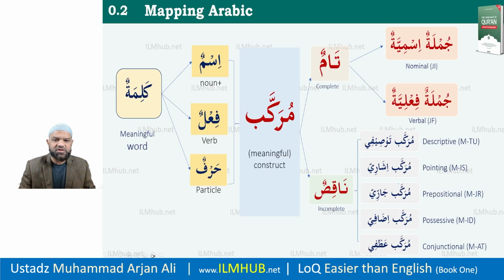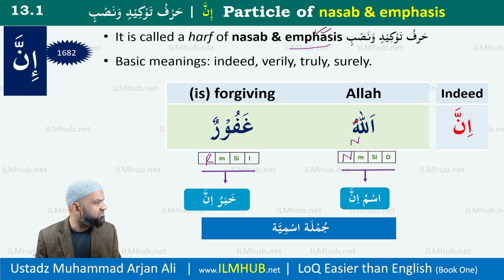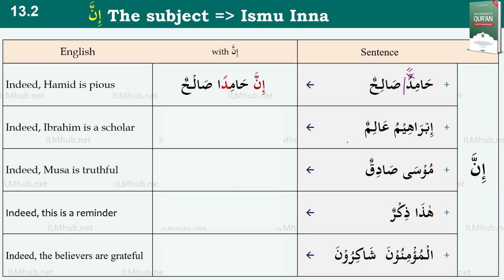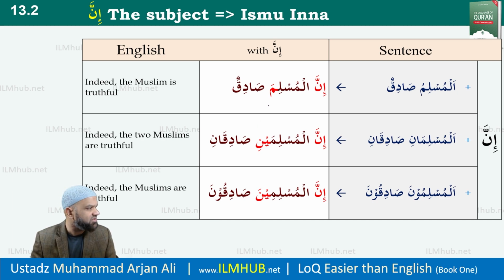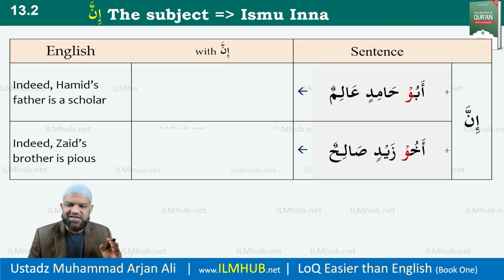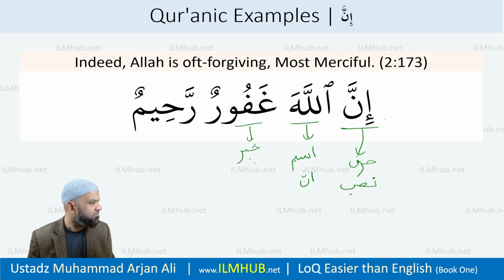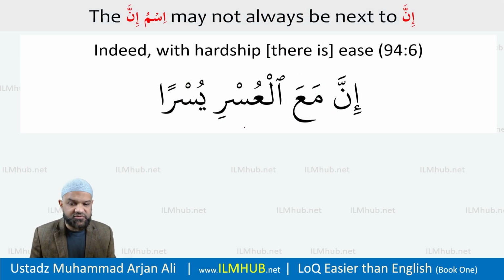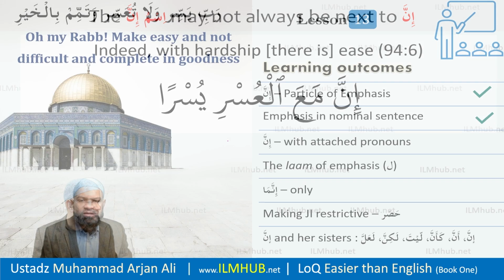Inna and Her Sisters Explained: Particles of Nasb, and Meaning Impact| BK1-L13P1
Inna (إِنَّ) — 1,682 times in the Quran — turns the mubtada into ismu inna (اسْمُ إنَّ) in nasab.

• Learn how inna (إِنَّ) adds emphasis and pushes the mubtada into the nasab case
• Spot ismu inna (اسْمُ إنَّ) in nasab and khabaru inna (خَبَرُ إنَّ) in rafa
• Apply it across duals, plurals, feminines and the five special nouns
• Know why the six sisters of inna share one rule and appear 2,200 times in the Quran

📝 FREE LESSON PAGE — NOTES, WORKED EXAMPLES & FULL TRANSCRIPT
Everything for this lesson in one place:
It's easier to follow the course here — every lesson is laid out in order, from the beginning.

💬 In the ayah inna ma'a al-usri yusran, why does the khabar of inna come before the ism?

▶️ New here? This is Lesson 13 of the free Book One course — start at the beginning:

⏱️ CHAPTERS

0:00 - Introduction
1:04 - Mapping the Word Groups of Arabic
2:47 - Inna as a Harf of Nasab and Tawkeed
6:00 - Practice: Adding Inna to Five Sentences
9:22 - Duals, Plurals and Feminine Forms
12:26 - Abu and Akhu: The Five Special Nouns
15:01 - Quranic Examples with Inna
20:38 - Conclusion and What Comes Next

🎓 STUDY THE FULL COURSE WITH THE TEACHER — ILMHUB ACADEMY

Learn it properly — with practice, feedback, and your questions answered by
Ustad Muhammad Arjan Ali himself.

These free videos are the first edition. The Academy is the rebuilt second

Watching explains it. Practising is what makes it stay.

Our learning principle is simple:
I listen, I forget. I see, I remember. I practise, I learn. I teach, I master.

So every lesson on the course is modelled around six steps:

📘 Learn — short, focused teaching sessions
📝 Practise — downloadable notes, slides and vocabulary sheets
🧩 Test — interactive quizzes that check you have understood
✅ Correct — immediate feedback with complete model answers
✍️ Apply — a written assessment for every lesson
🔁 Reinforce — cumulative quizzes you can repeat as often as you like

And when something does not make sense, you ask. Your question is answered by
Ustad Muhammad Arjan Ali himself, or by a teacher he has trained on this course —
usually within 48 hours. You study at your own pace, but you do not study alone.

30-day money-back guarantee.

💛 SUPPORT ILMHUB

These lessons are free and always will be. If they have benefited you, your support

The terminology is what stops most English-speaking students — ism, fi'l, harf,
i'rab, idafah, mubtada, khabar. So we built a free Grammar Map and glossary that
explains every term in plain English, in the order you actually need them:

🔑 KEY TERMS

inna (إِنَّ) · ismu inna (اسْمُ إنَّ) · khabaru inna (خَبَرُ إنَّ) · mansoob (مَنْصُوب) · marfoo (مَرْفُوع)